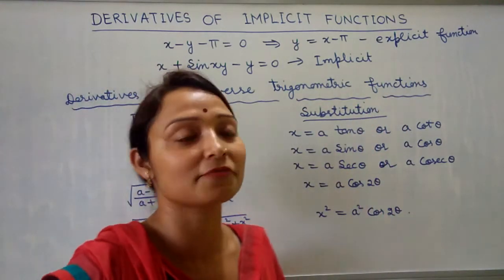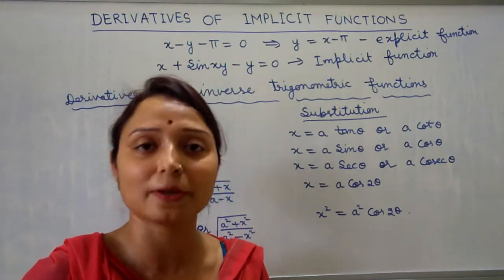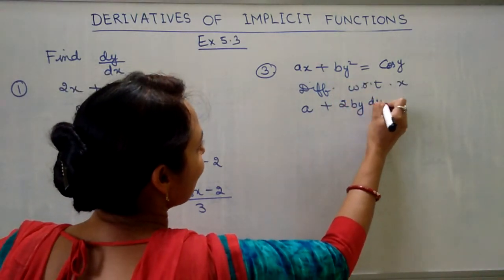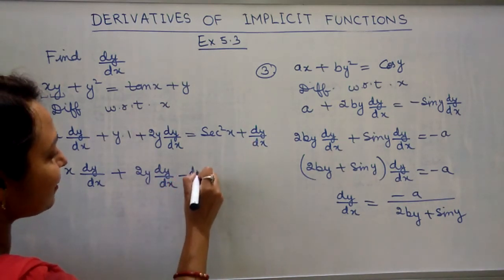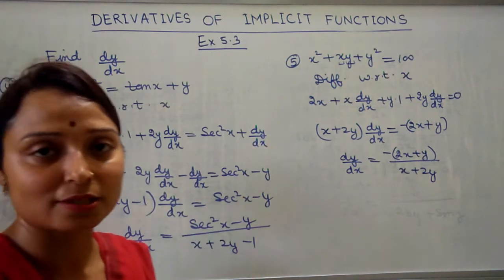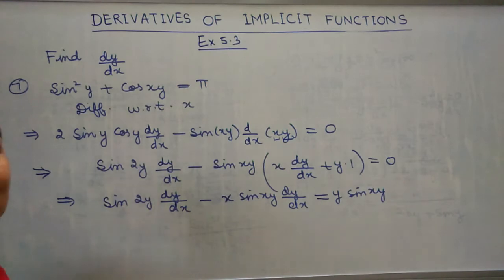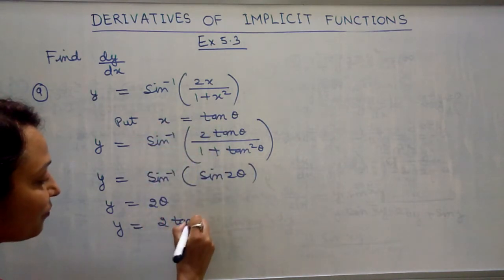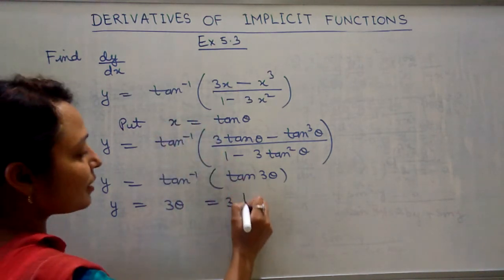Derivatives of implicit functions//solution of Q1,3,4,5,7,9,10 of ex.5.3//differentiation//Class 12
Solution of Q .1,3,4,5,7,9,10 of ex. 5.3,derivatives of implicit functions and inverse trigonometric functions